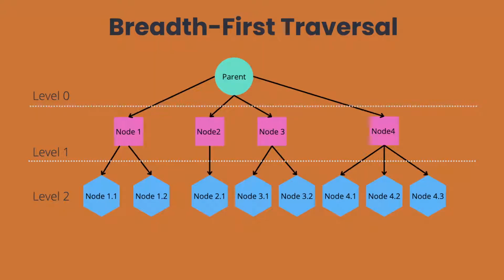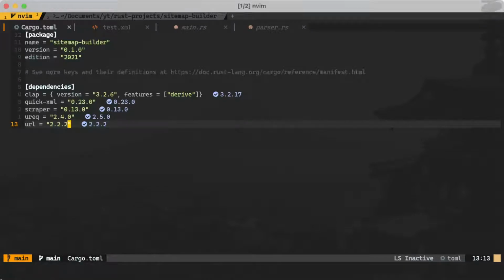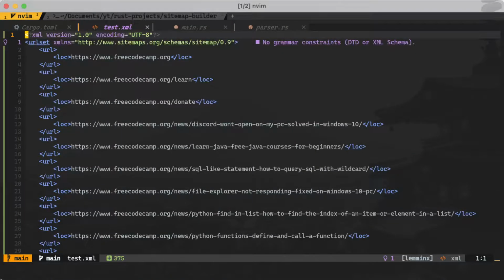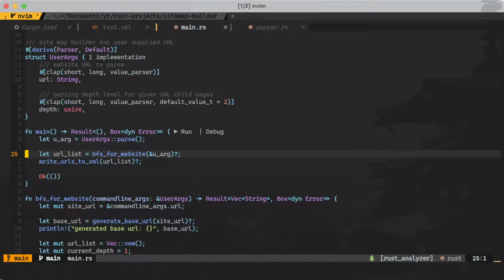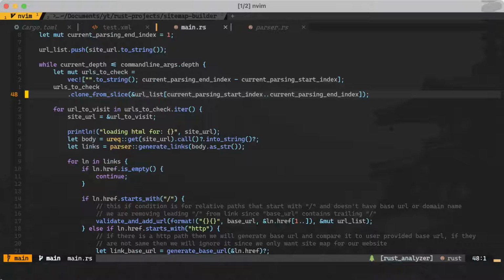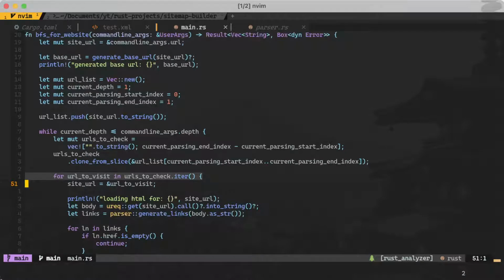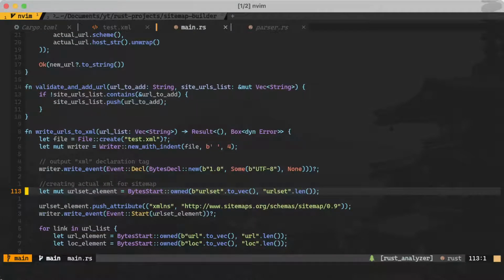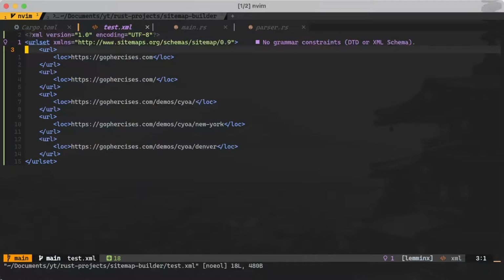Sitemap generator in Rust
This is implementation of Gophercises sitemap builder (xml format) in Rust language. Idea is try and implement similar features, as Go implementation, and leverage available Rust crates, while learning the Rust language.